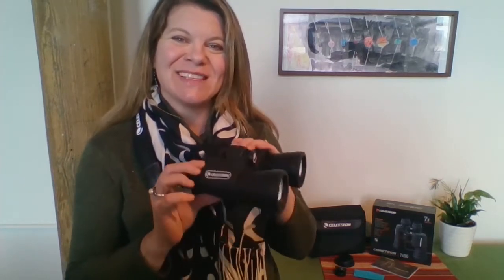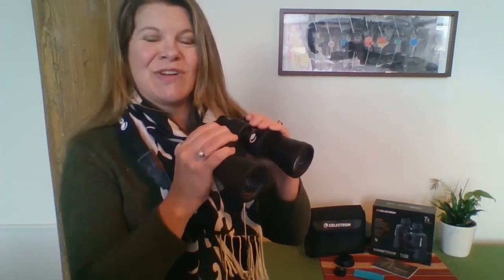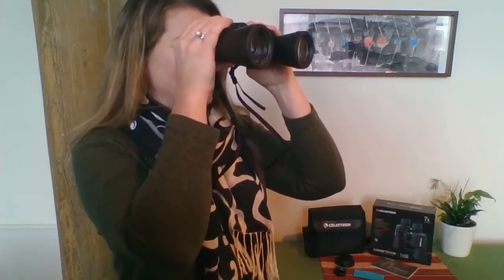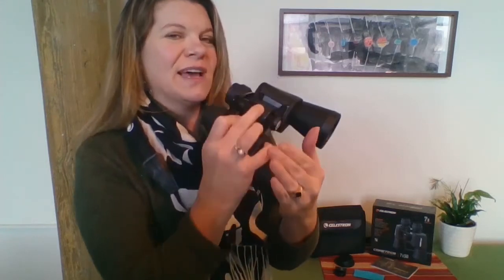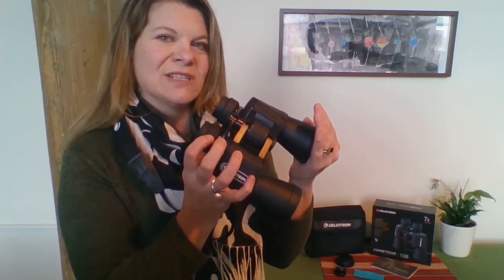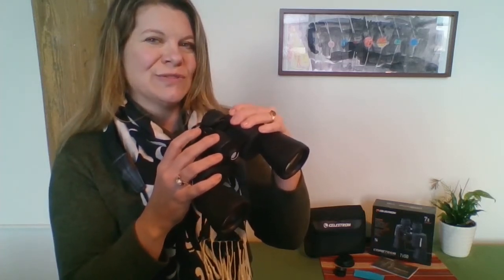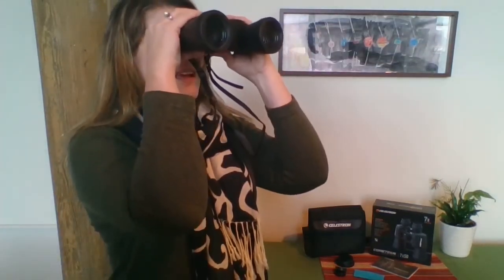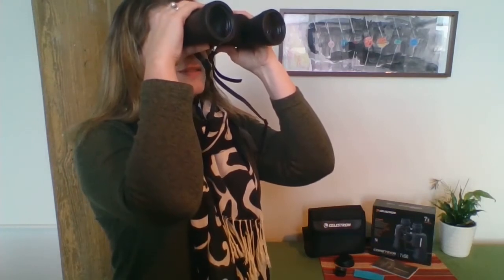How to Use 7x50 Binoculars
For more information on STAR Net's NASA@ My Library project,